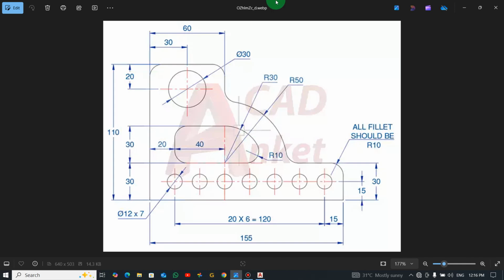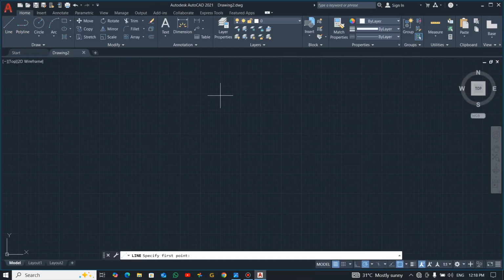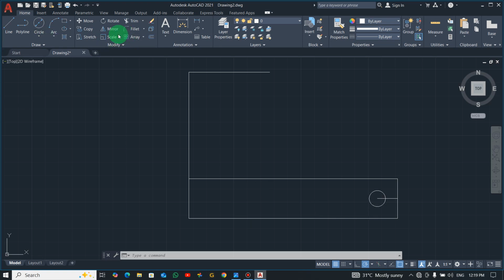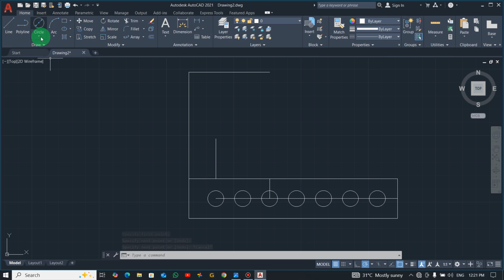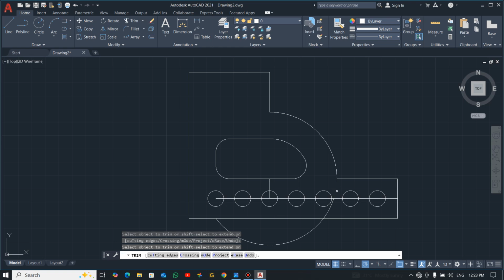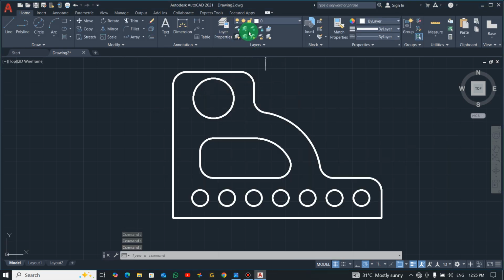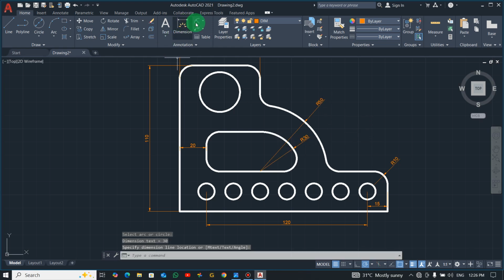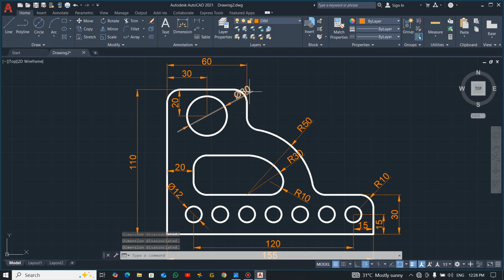AutoCAD Mechanical 2D Drawing For Beginners #17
in this lessongs. we learn most of the basic tools in AutoCAD needed for
your 2D drawing.